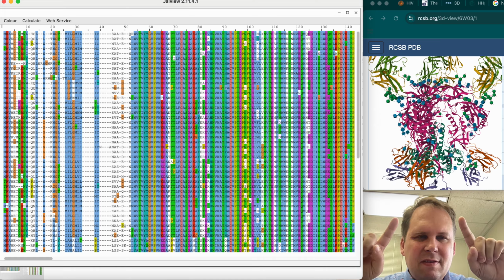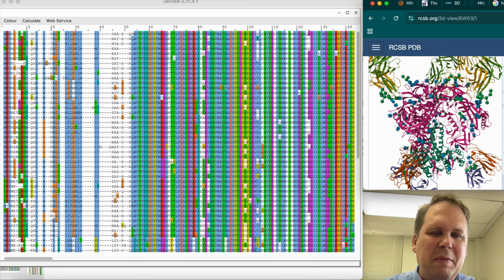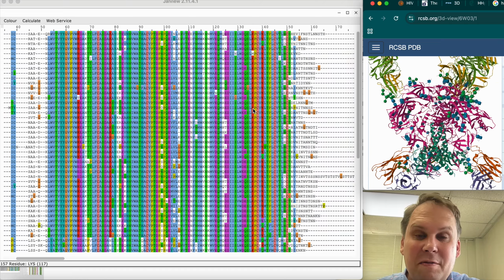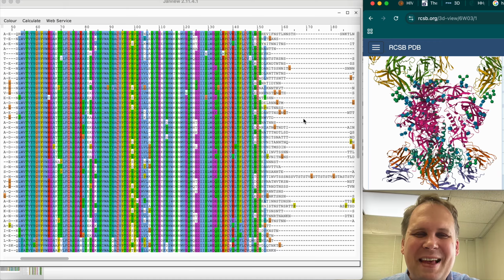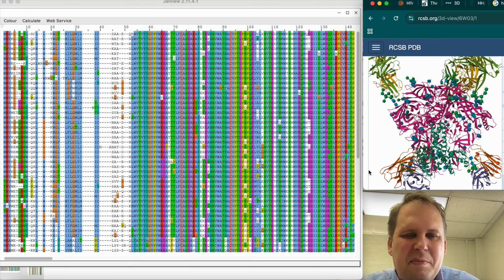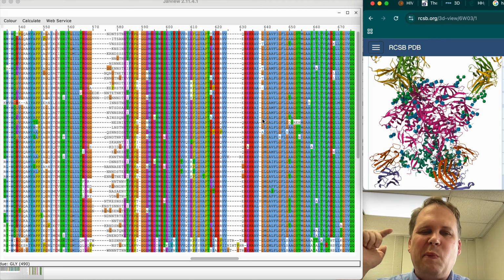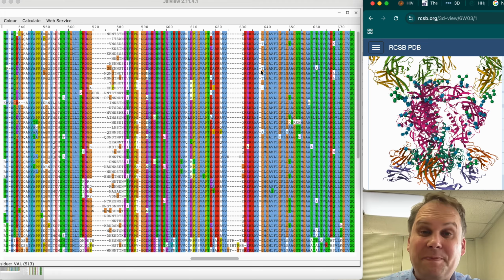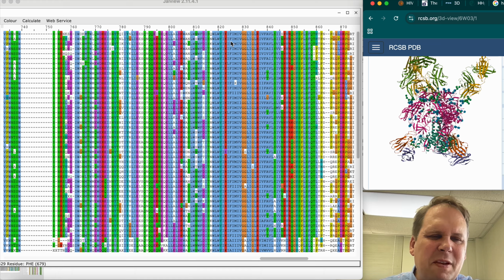HIV protein bioinformatics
HIV-1 Env structure and alignment.